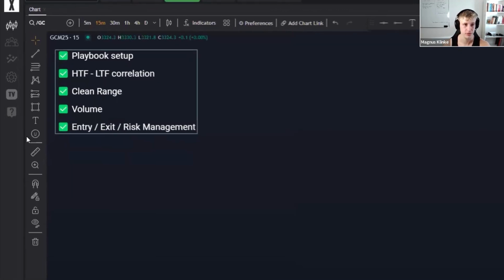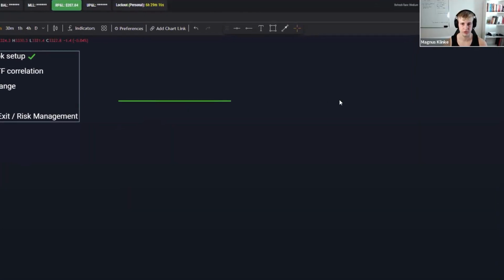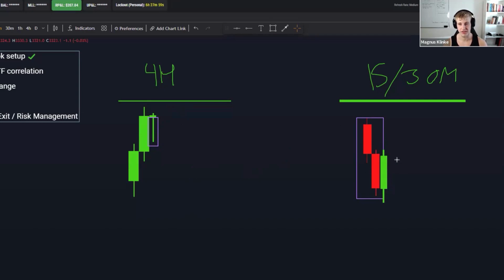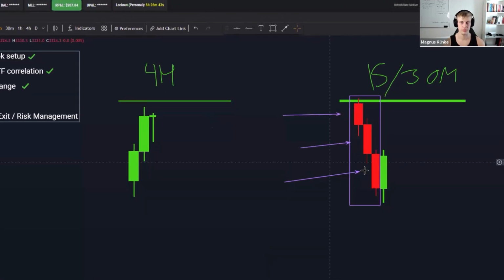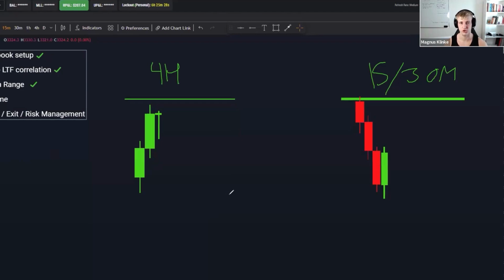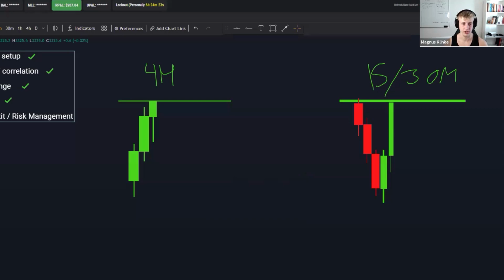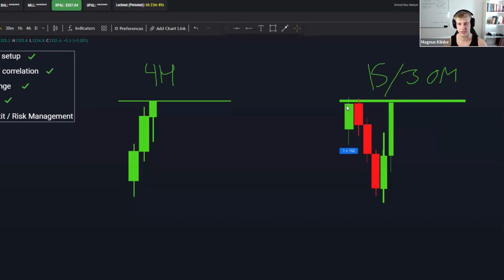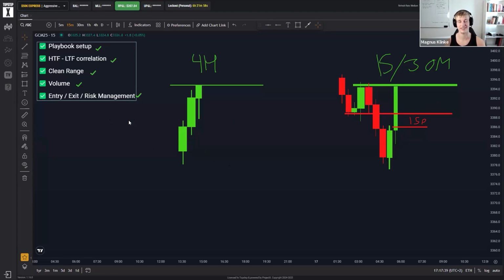What Defines A Good Setup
I hope that this video can help you understand what a good setup is and how to identify them on the charts.